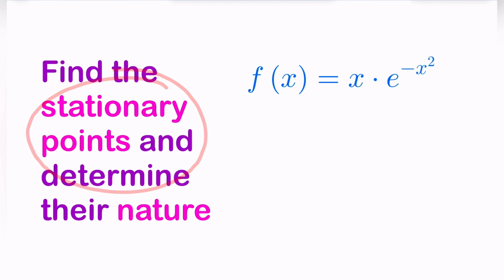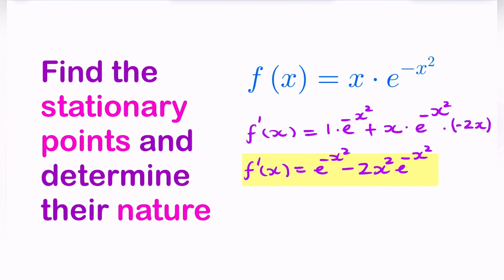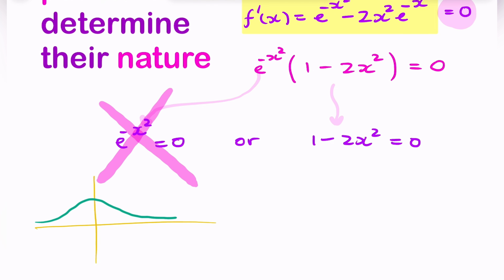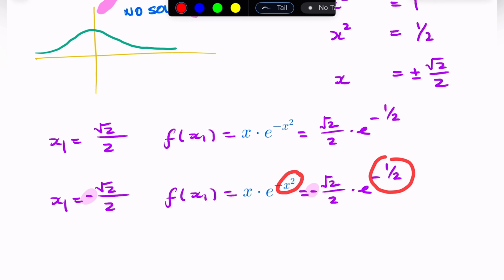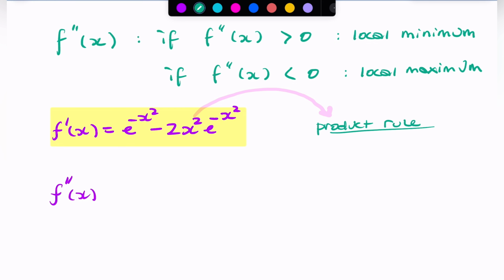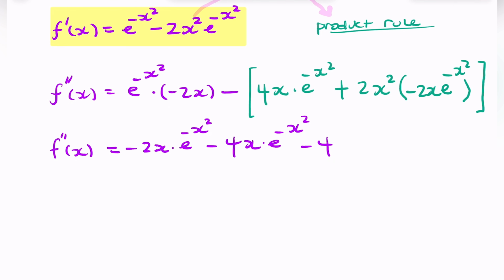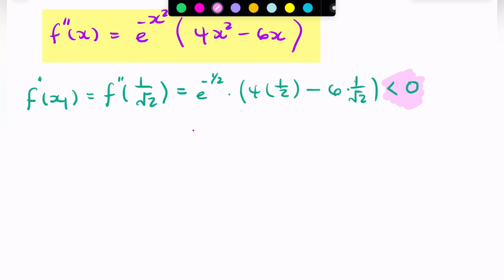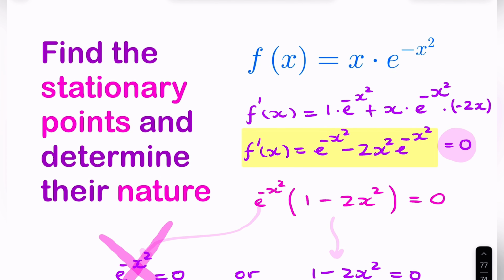Find the stationary points and determine their nature